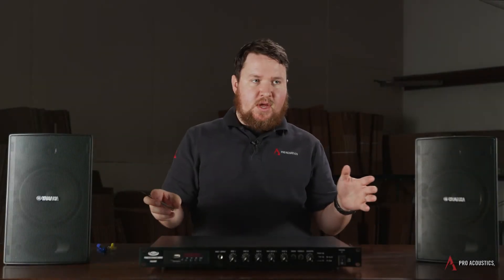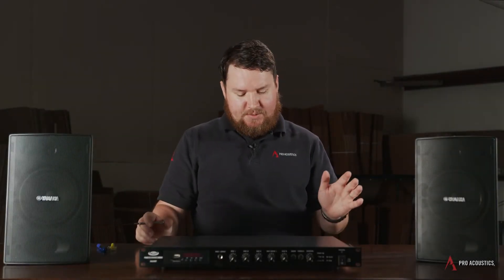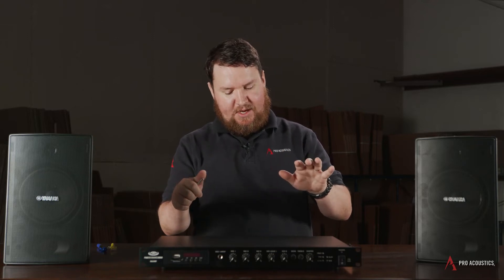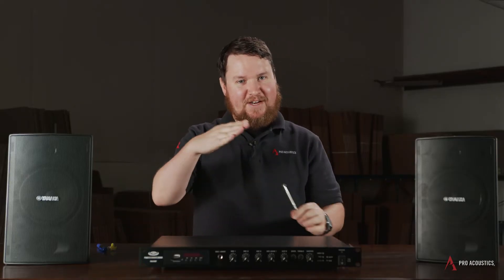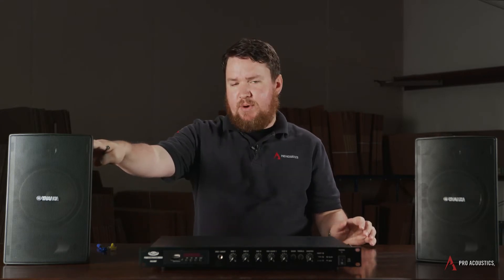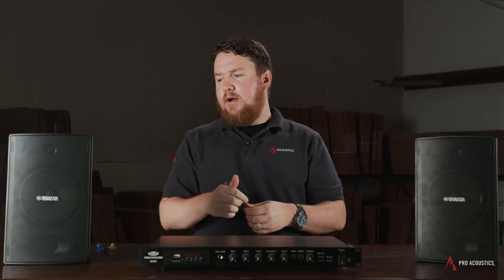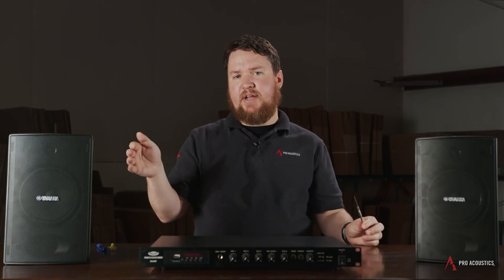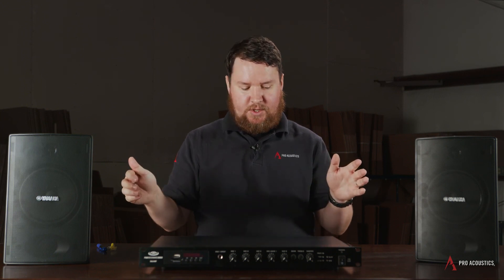Quick Clip: How to select 70 Volt speaker tap settings for your sound system? (Tech Talk Episode 57)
70v speakers have a transformer with adjustable “taps” or “tap settings”. The tap dial allows you to change how much wattage a particular speaker is going to draw, ie how loud that speaker will be able to get. It’s very important if you're installing a commercial speaker system to determine what tap settings you're going to use and set them before installation.

What 70v speaker tap settings should you use?
In general, it’s normally a good rule of thumb to tap your speakers at the middle to highest wattage tap for the desired volume level of the application.

- This means that in businesses like a typical restaurant you normally don't want the speakers to be loud. So if you're speakers have a high wattage, you probably don't want to tap them at full capacity.

- However, if you're doing a sports bar or higher energy venue you probably won't want to start at the lowest wattage tap setting because it won't be very loud.

- It's also important to remember that when setting speaker taps, the total combined wattage of your taps for each speaker should not exceed the total wattage output of the amplifier minus 20% headroom buffer space. If you’re using all of the amplifier’s power and there's no headroom this can push the amp into clipping and even cause damage to your equipment.

If you have more questions about calculating how much wattage your amplifier needs for your sound system, let us know by commenting below, emailing , or calling .